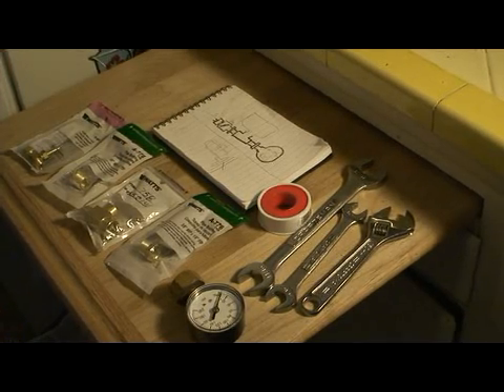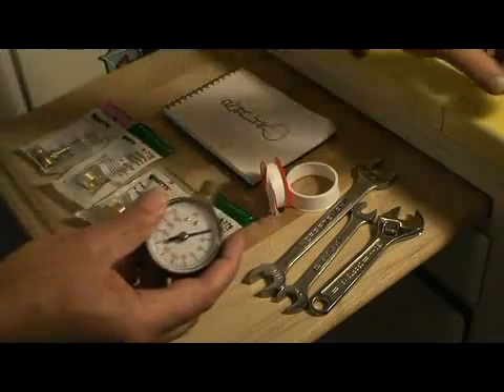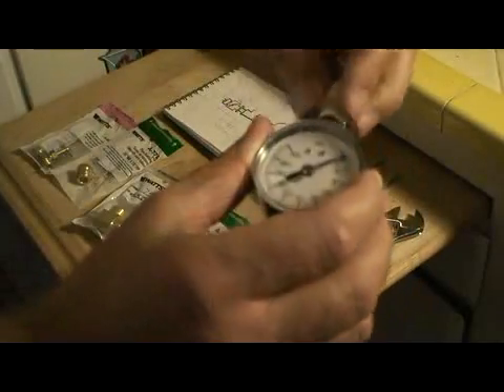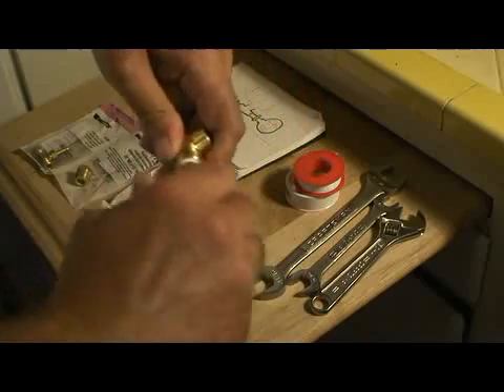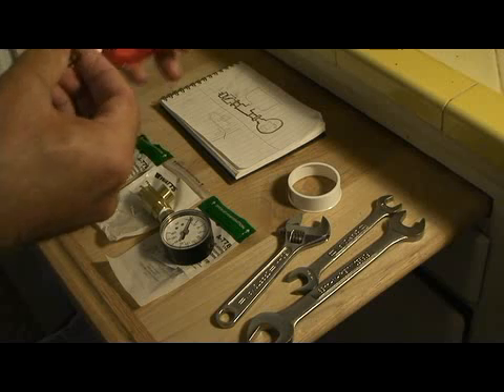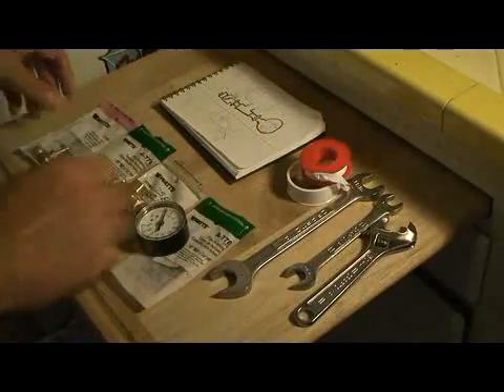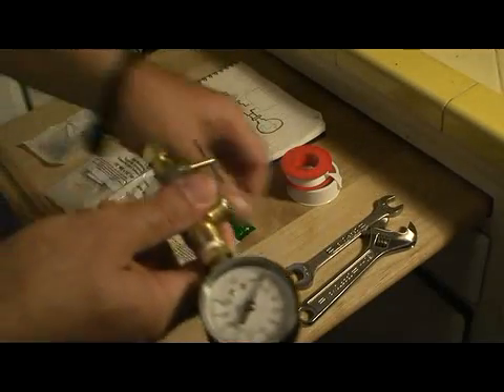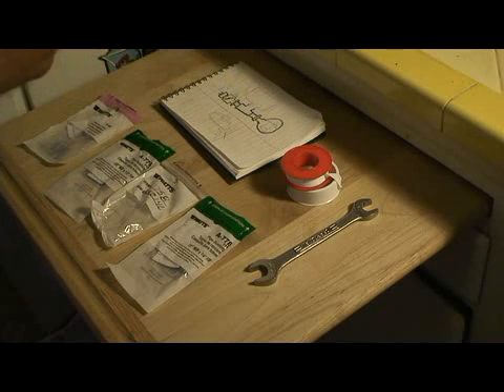Gaggia-HowToBuild-Pressure-Tester-part1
Building a portafilter pressure gauge for measuring pump capabilities, setting the OPV or checking the OPV. All parts obtained from HomeDepot and most all part numbers shown in the video.
Parts list:
2-Watts A-776
1-Watts A-778
1-Watts A-758
1-Watts A-40
1-Everbilt 0-100 PSI pressure gauge with 1/4 in.